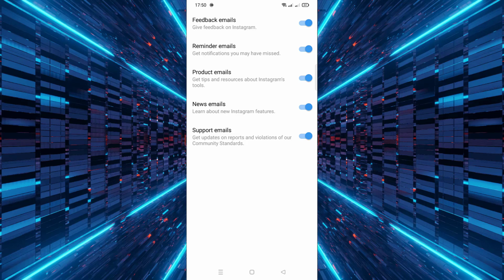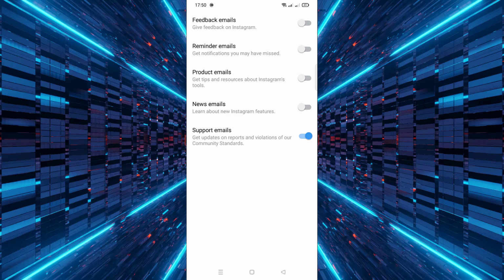Take Back Control: Disable Unwanted Instagram Emails Today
📩 Learn how to manage Instagram email notifications on your Android phone step by step.

📱 Stop unwanted Instagram emails easily with this simple guide.

⚙️ Control feedback, reminder, product, and news emails directly from the Instagram app.

📊 This video is perfect if you're tired of getting too many messages from Instagram.

✅ Works for all Android devices using the latest Instagram version.

🛠️ Quick and clear tutorial for Instagram settings and notification control.

📷 Perfect for anyone who wants to clean up their inbox and reduce distractions.

 Instagram email notifications, stop Instagram emails, Android Instagram settings, Instagram tips Android, control email alerts Instagram.